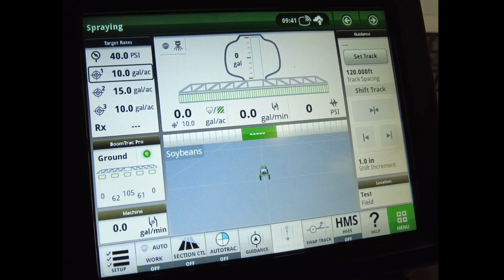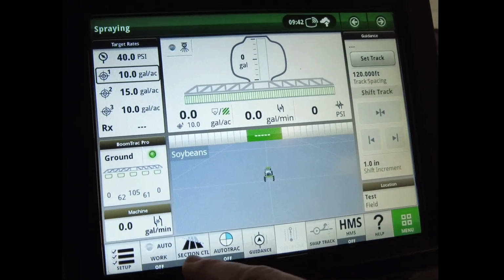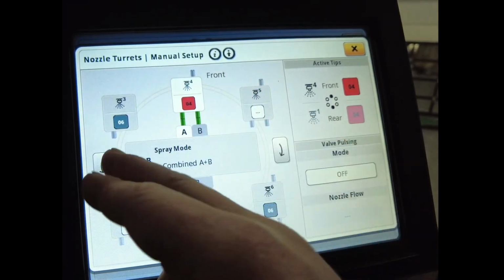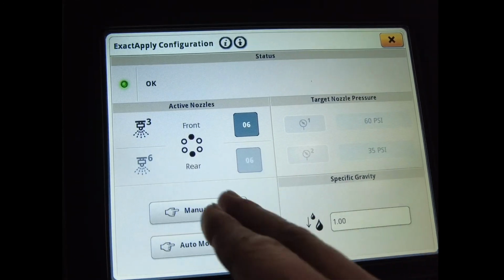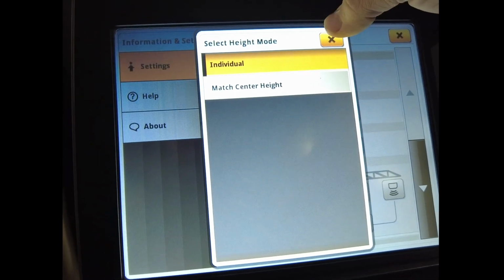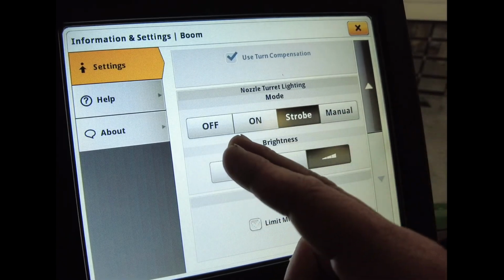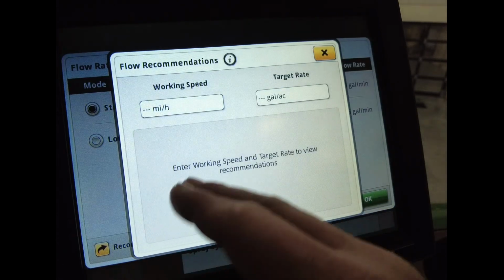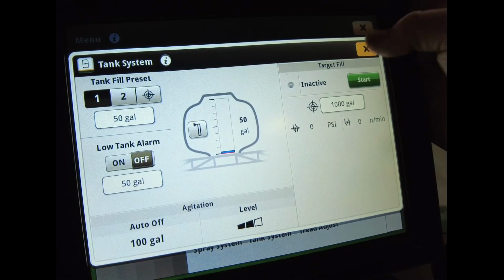Sprayer Setup in a John Deere R4038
Leading Edge Equipment's Zach Gilbertson provides a walkthrough of the setup options on a Gen 4 Display in a John Deere R4038 Sprayer.

0:00 Work Setup
1:25 Section Control and Guidance
1:49 Run Page
2:07 Boom & Nozzles
4:55 BoomTrac Pro
5:55 Tip Selection
6:11 Boost
7:08 Turret Lighting
7:23 Headland Management System
7:45 Spray System Overview
8:18 Flow Rate
8:51 Spray System Options
9:13 Tank System